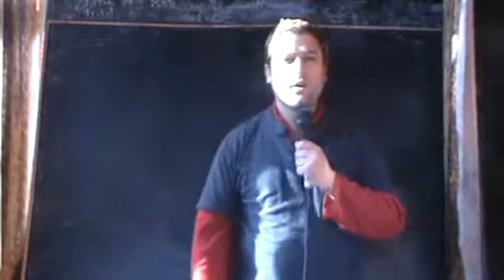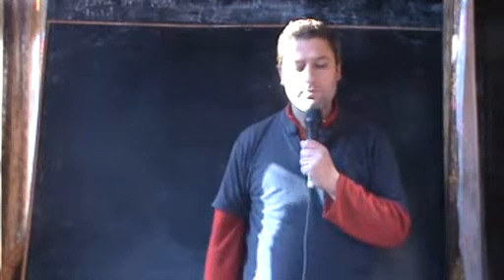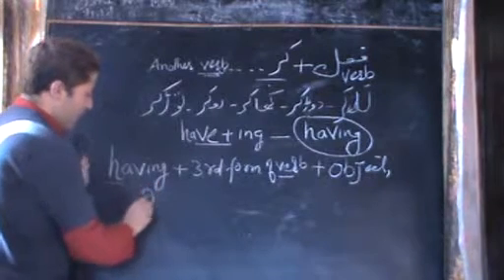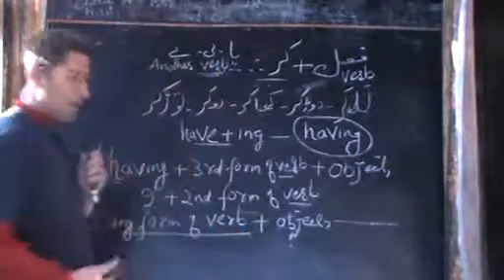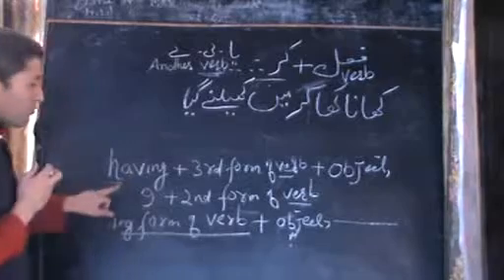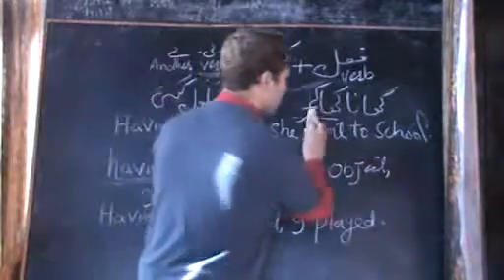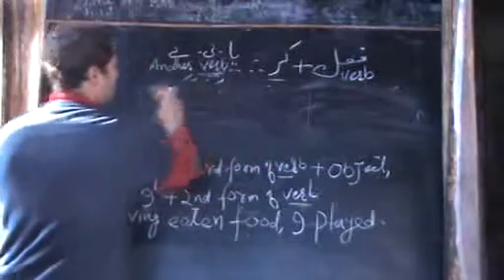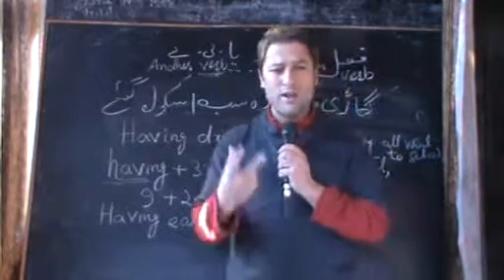U 51,urdu,english translation course,using having,with syed haamid bukhari